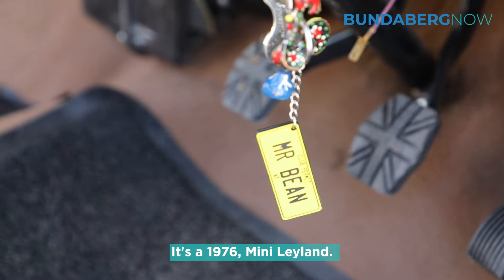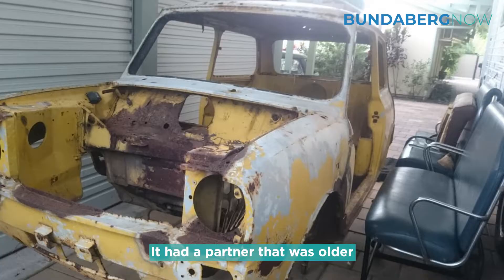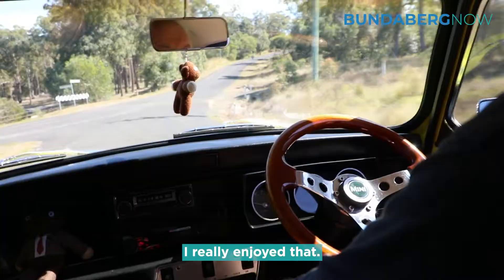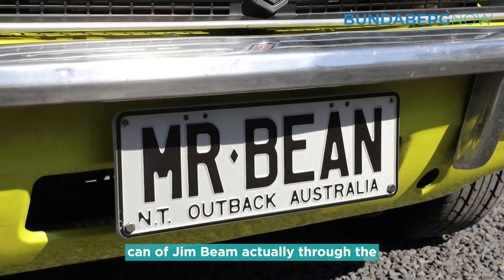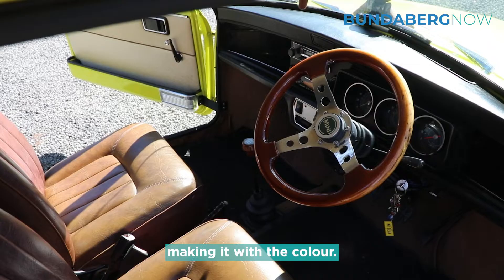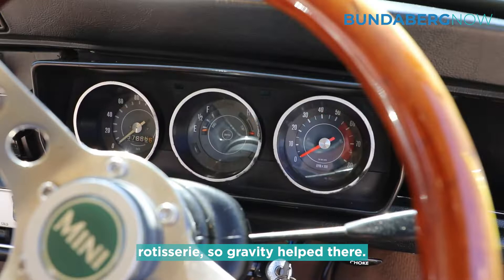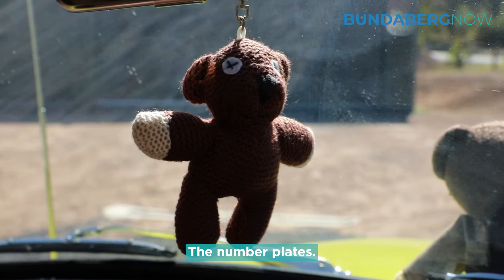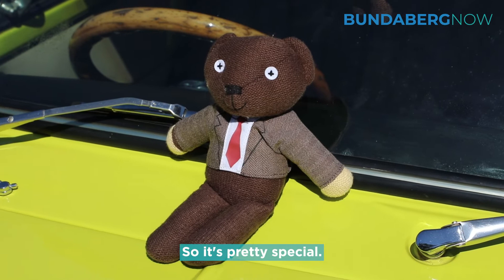In Our Garage with David & Maryanne Tallent's 1976 Mini Leyland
David and Maryanne Tallent have owned their 1976 Mini Leyland for five years and said it was the colour green that sparked the unique Mr. Bean theme.